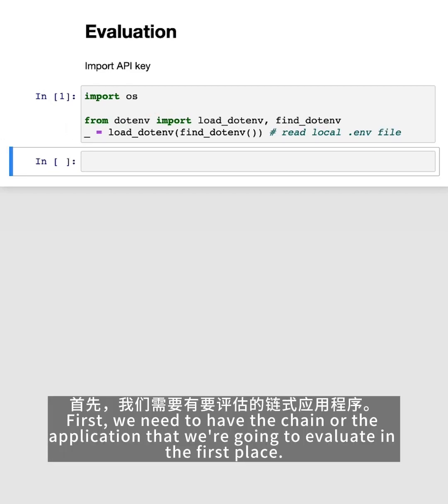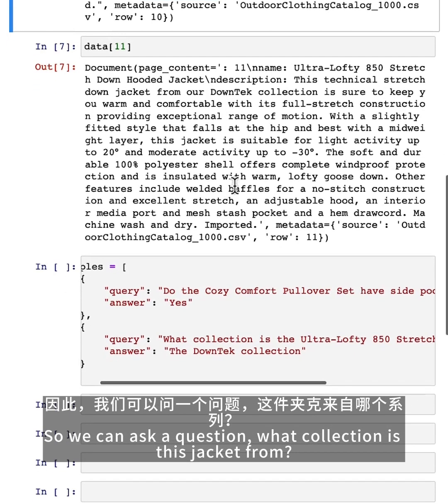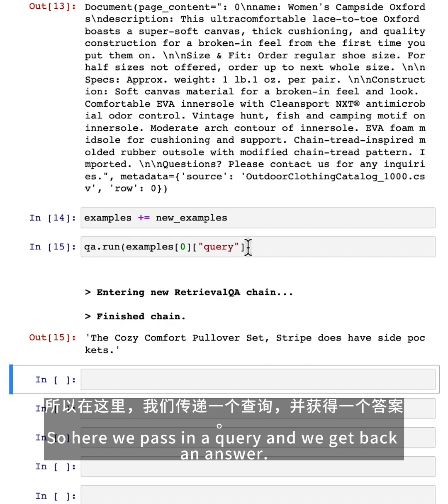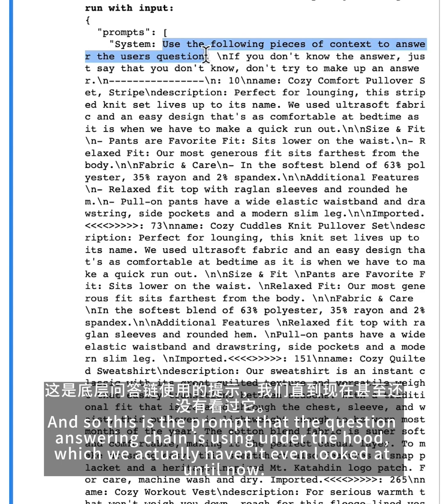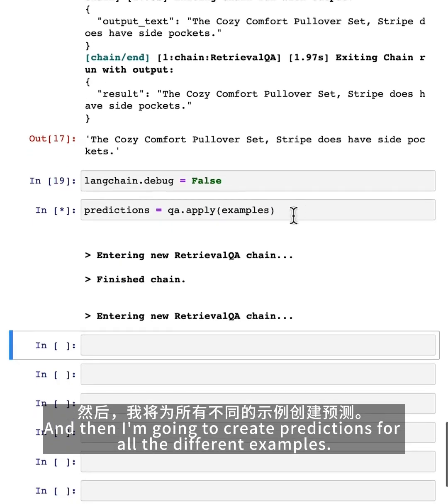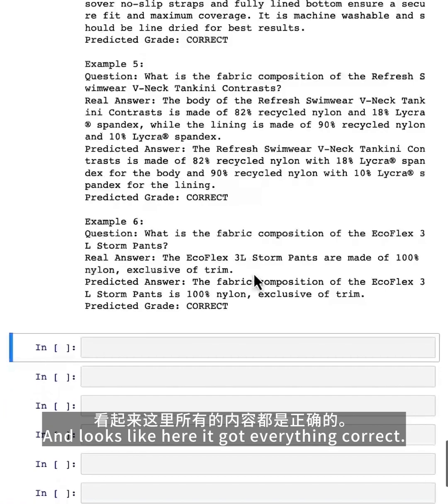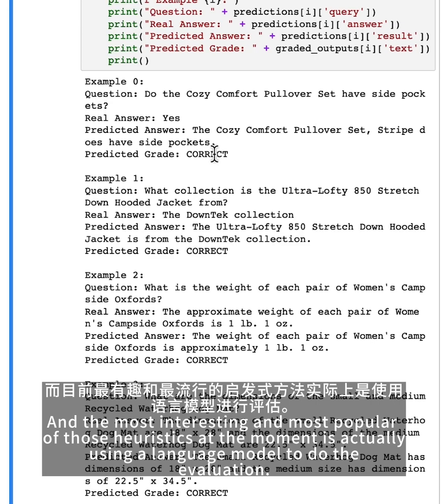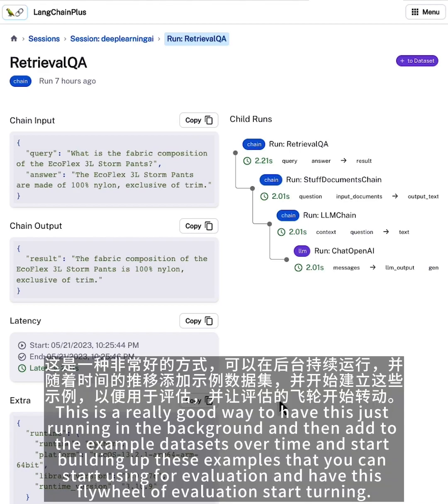[中英文字幕]05-Evaluation|吴恩达|使用LangChain进行大语言模型应用开发|deeplearning.ai课程